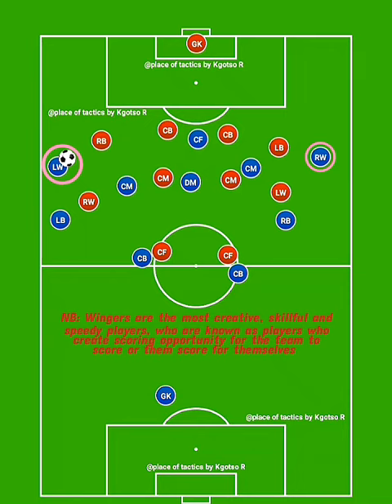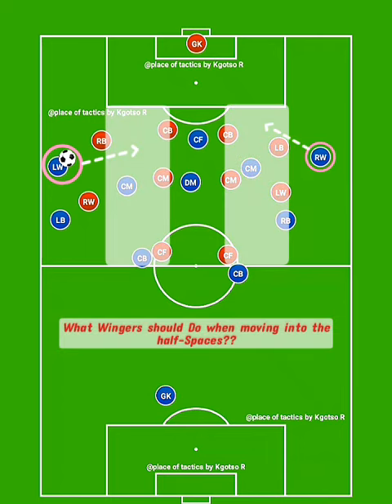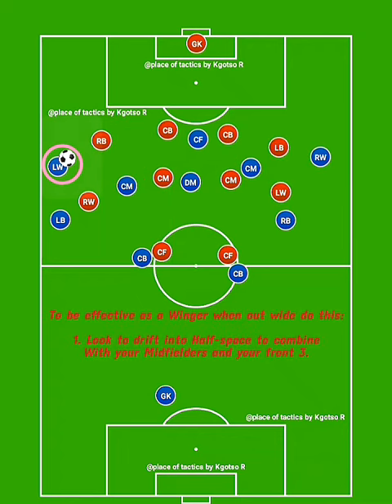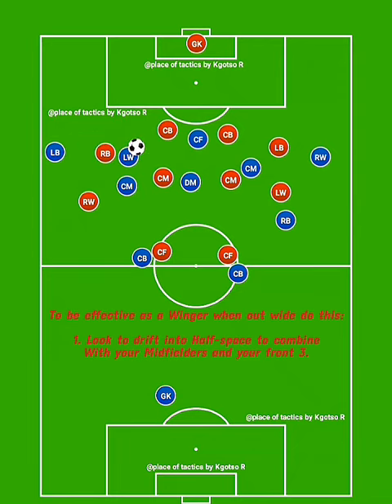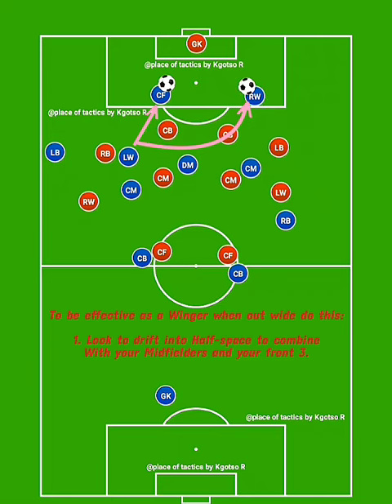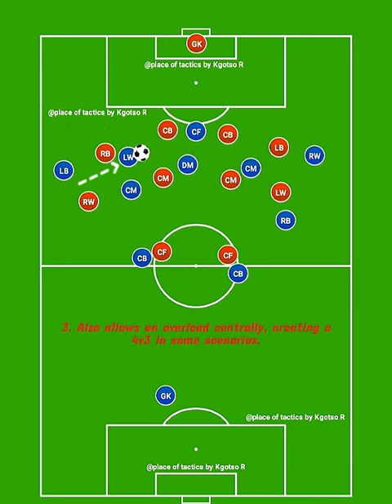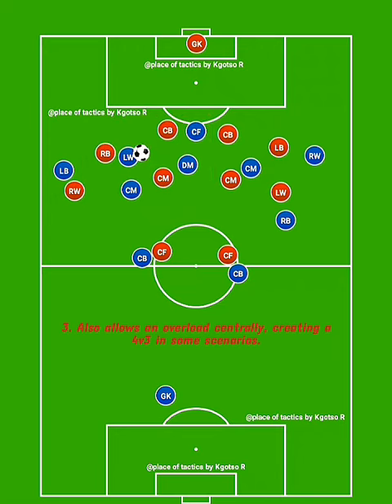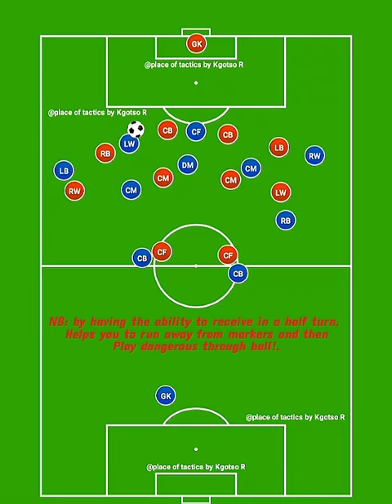What Wingers should Do when moving into the half-Spaces??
youtube tifo football uefa champions league Football tactics for beginners football training fa learning coaching sessions football training drills Football coaching courses online free how to play as a winger boots football fundamental Wingers movements in football  tifofootball youtube man oriented press performance analysis Football tactics explained football training workouts premier league Football coaching tactics